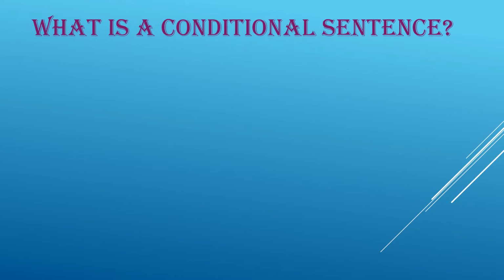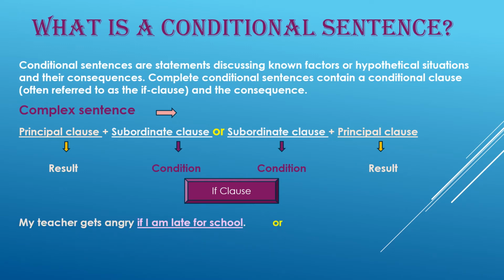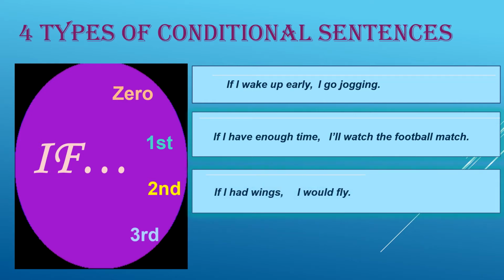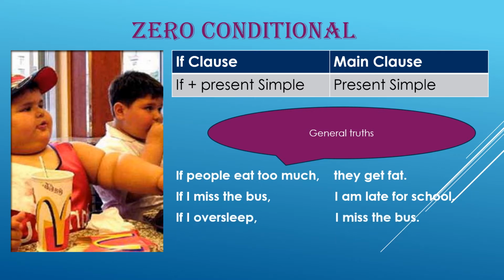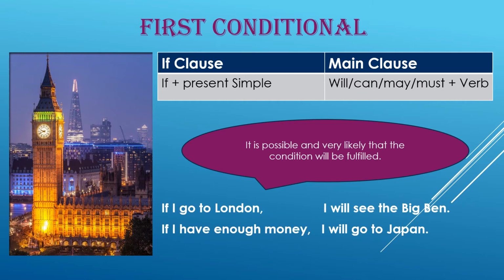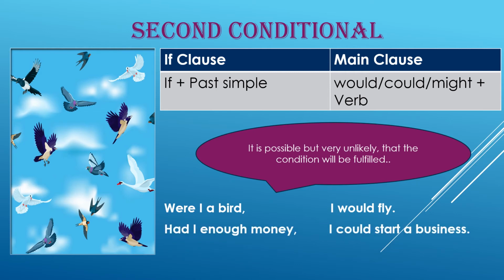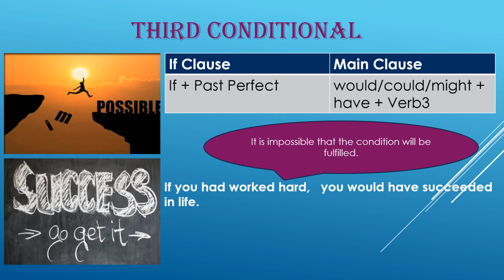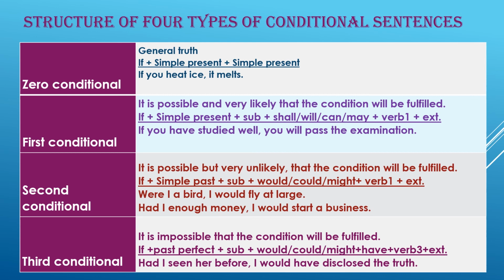Class 10//English 2nd Paper//The Conditional Sentences